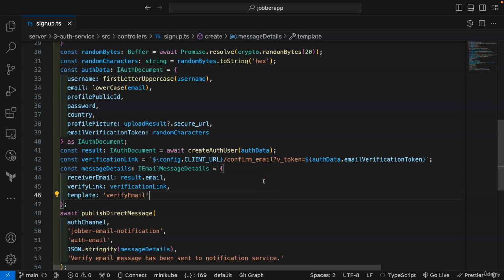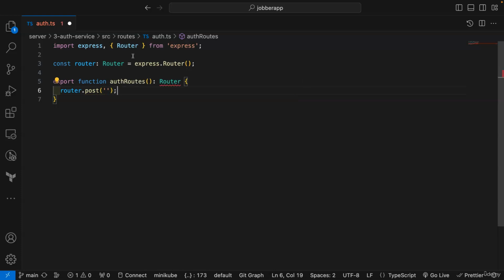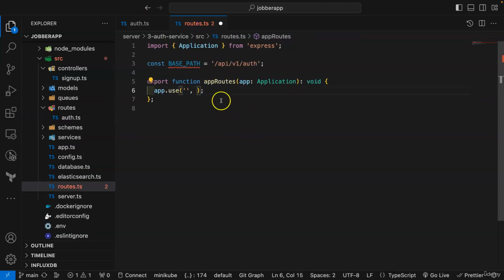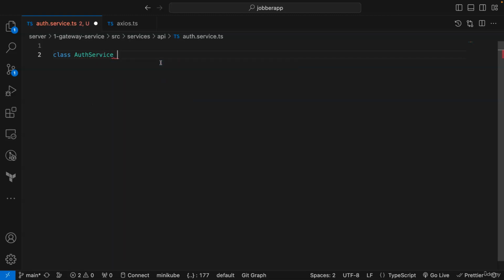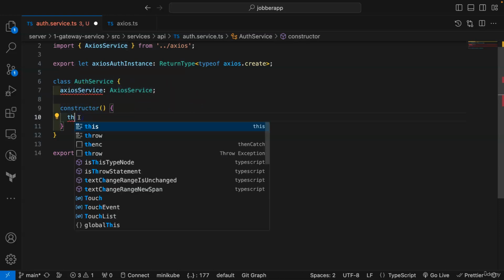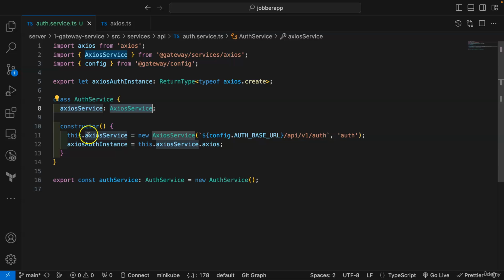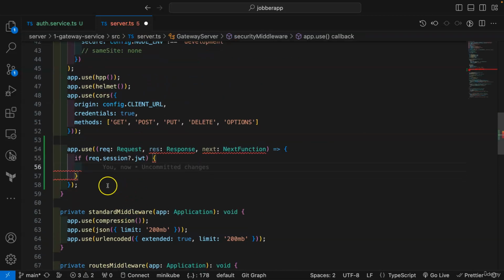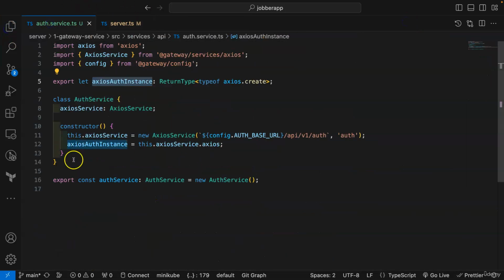111 Auth service signup routes